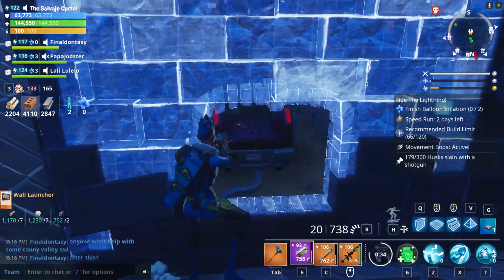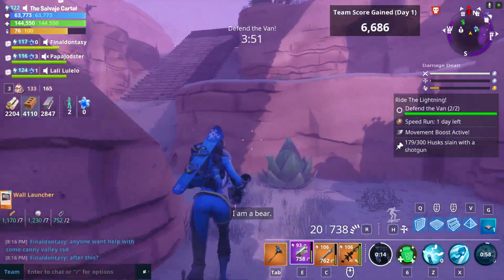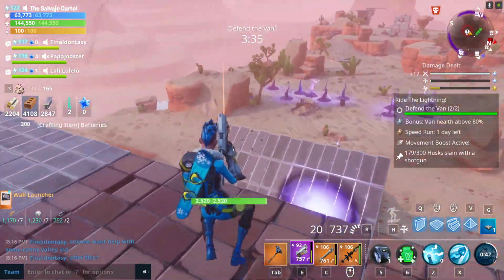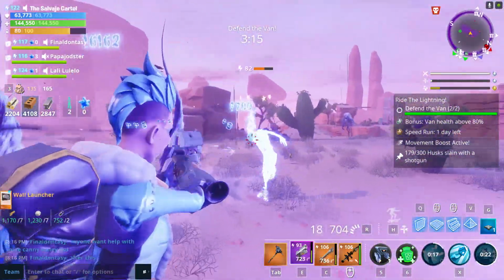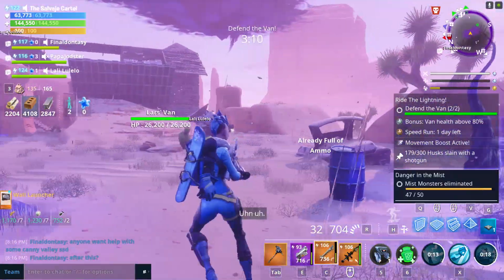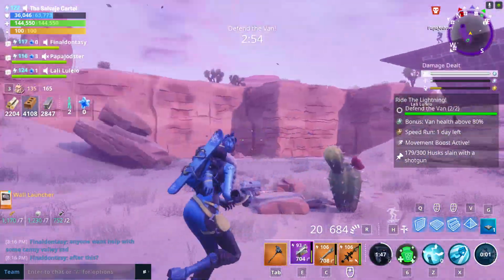PATROL AND CONTROL WITH RECLAIMER OUTLANDERS! OUTLANDER TIPS GUIDE!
In this Fortnite Save The World University video ill be teaching you guys how to patrol and area with a reclaimer outlander so that you guys can get the most damage. This video is sort of an introduction to new players that dont play Reclaimer Outlander so feel free to drop your tips below! Welcome to Fortnite Save The World University, so this is going to be a series on the channel where I play Save The World matches live and make the best of everything I have while also teaching you guys and giving you some knowledge on the world of Fortnite save the world. I decided to make this into a live commentary type series because in a live game of Fortnite Save The World many things can happen and adjusting to them its very important which is why Ill also be pointing out in the series how to adapt on such situations so you can become a great Save The World player yourself!Hope you guys enjoyed this Fortnite video, if you did feel free to drop the video a LIKE and SUBSCRIBE to join the channel!